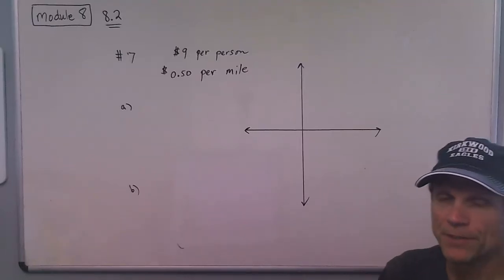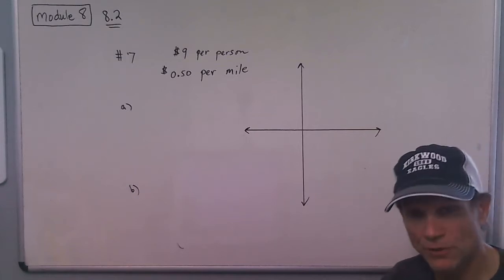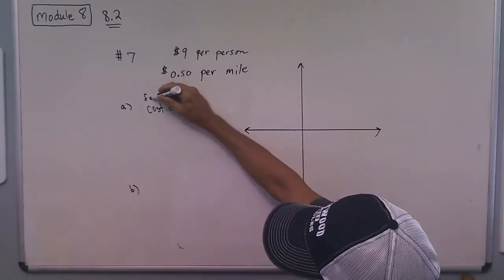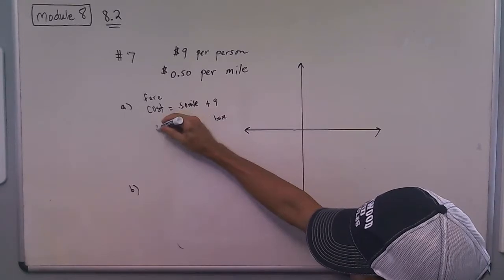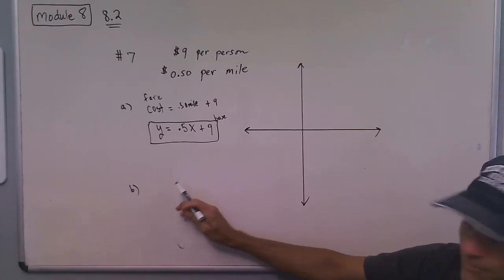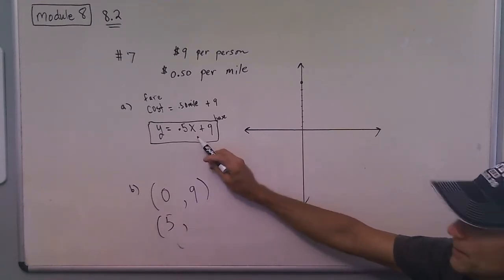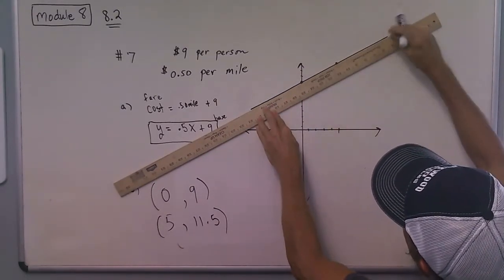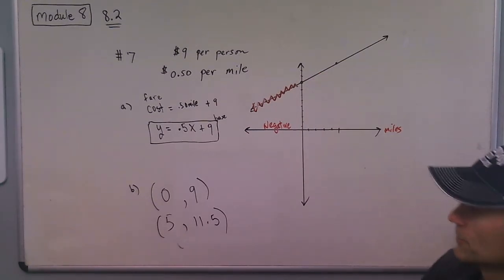8.2 #7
a) Write a linear equation using x for distance in miles and y is cost in dollars that would represent a  model for a one person cab ride.

b) Find two different fares (costs) by picking two different distance rides ( 2 different x-value.) Hint: choose easy to calculate x-values. Graph your results and label the axis with the appropriate units.